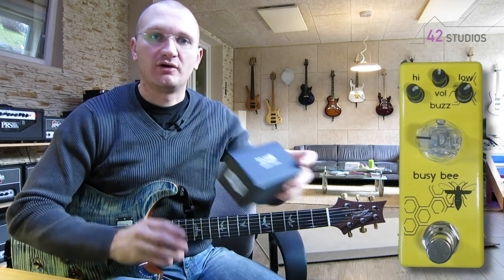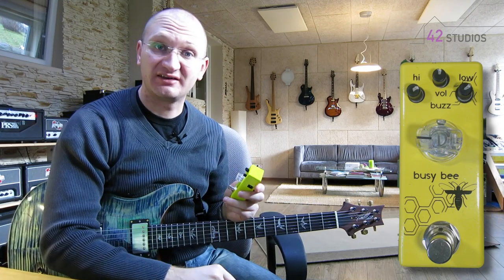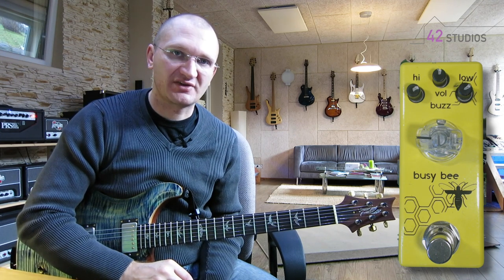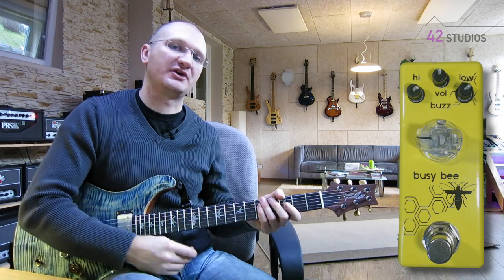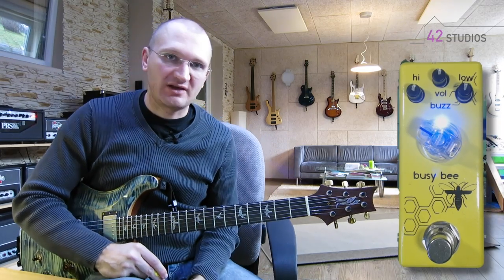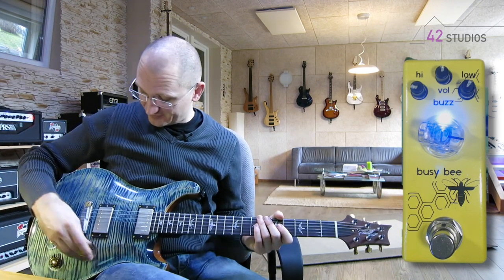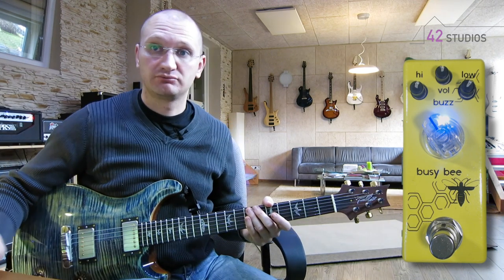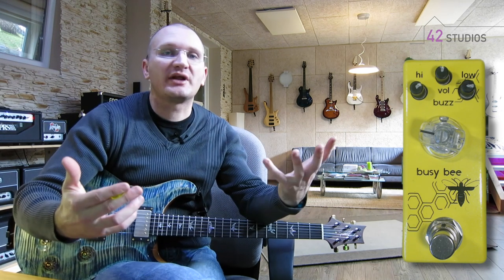Movall Busy Bee - Pedal Demo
Here is another demo of a pedal by NEWCOMER company MOVALL.

The BUSY BEE is also from the Mini Demons series and will be available worldwide for around 60-80 dollars / euro.

It’s the best price and shipping is all across Europe!!!